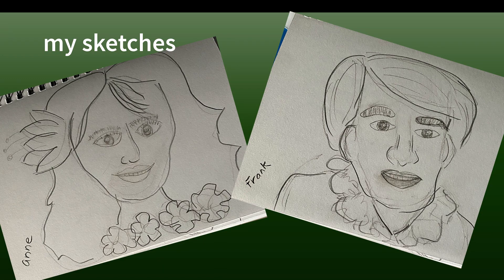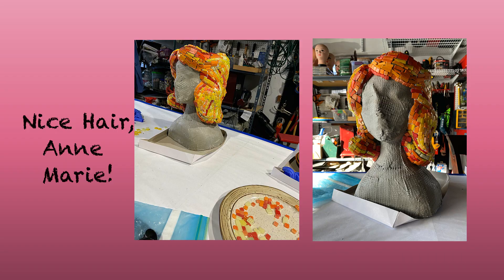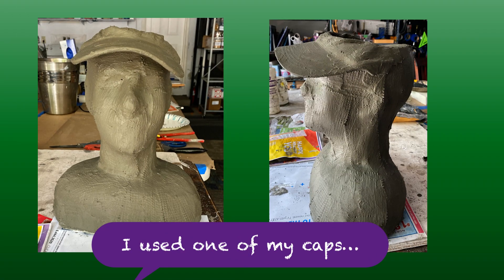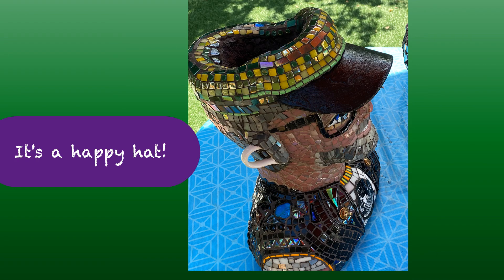Making head planters based on real people. See my 2 couples head planters!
Sometimes I get asked to make head planters based on real people. This video shows how 2 couples received custom  and personalized head planters! The video shows the process & some of the ups and downs of making personalized garden art pieces.
Anyone who would like to learn how to make these, in detail, I have an online class which teaches you how to do so.